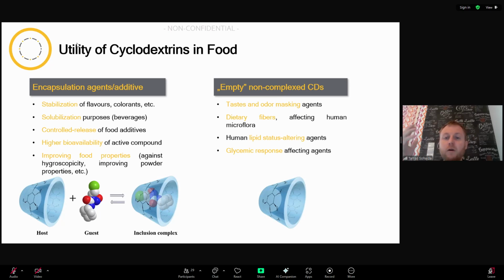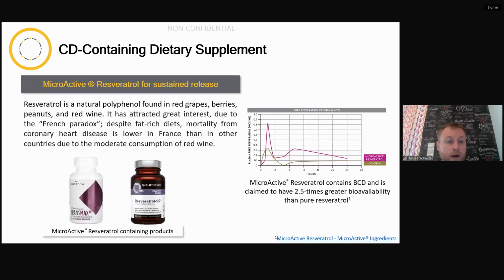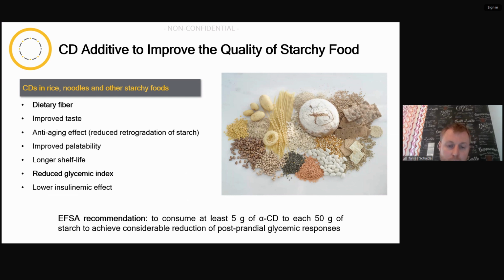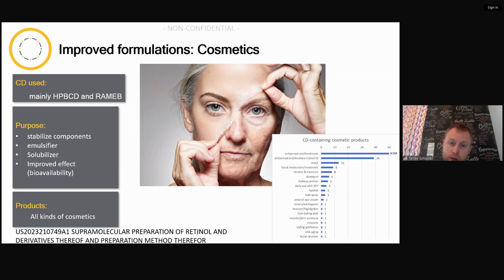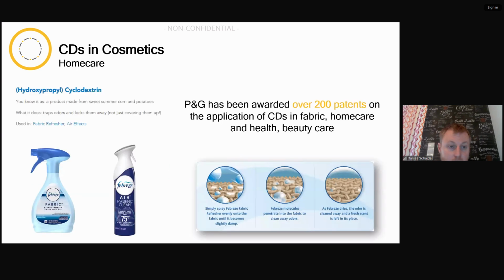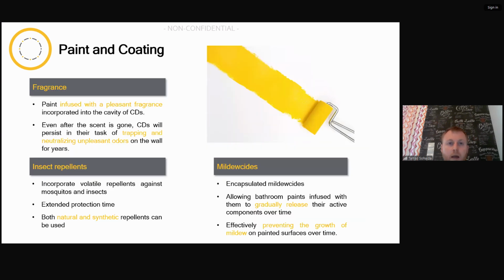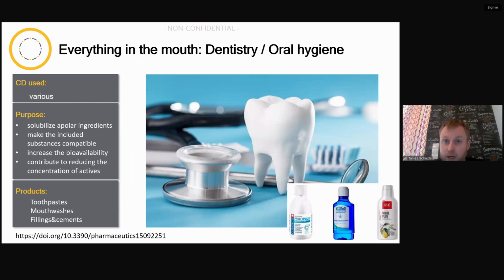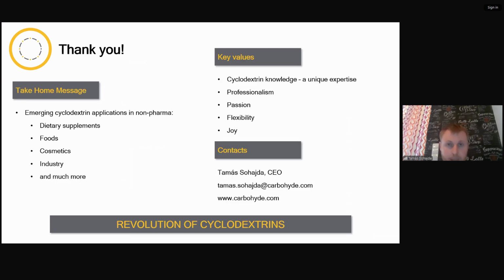CarboHyde Masterclass III - Application beyond pharma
Join us for an enlightening webinar exploring the diverse non-pharmaceutical applications of cyclodextrins! From food and cosmetics to environmental and industrial uses, our expert speaker will delve into the science behind these versatile molecules. Discover key innovations, challenges, and future trends as we uncover how cyclodextrins are shaping multiple industries beyond medicine.

We will discuss developments several big areas:

– nutraceuticals

– foods

– cosmetics

– household products

– industrial applications

– and special uses that go beyond your imagination

Speaker: Dr. Tamas Sohajda (CarboHyde)